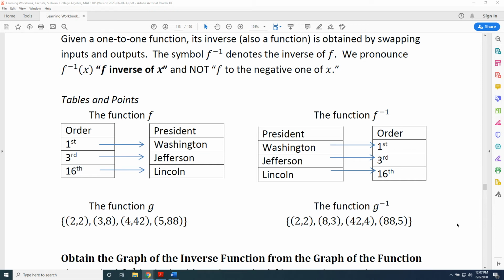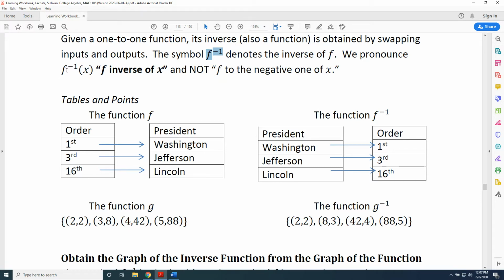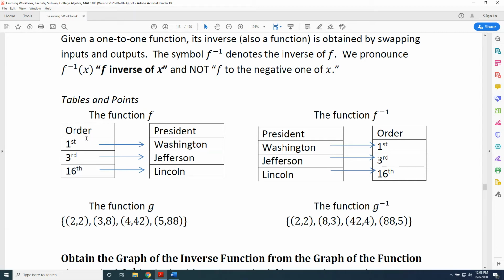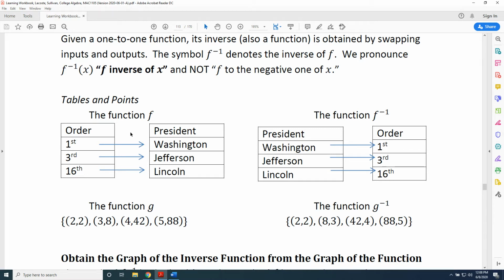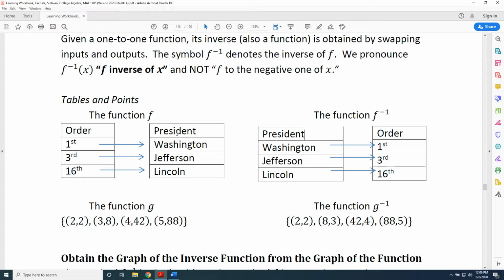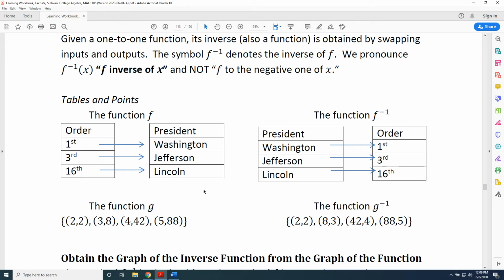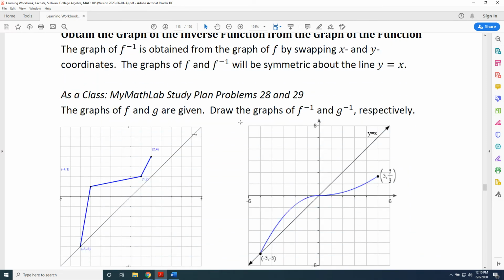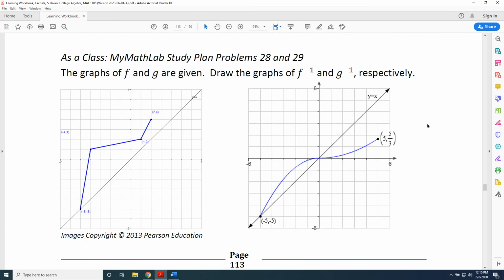Determining the Inverse of a Function (Part 1)